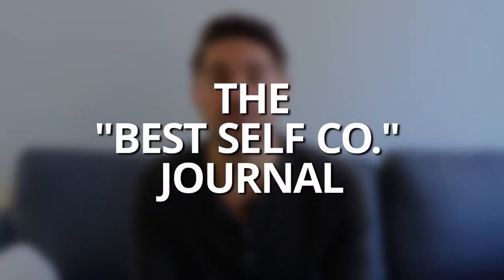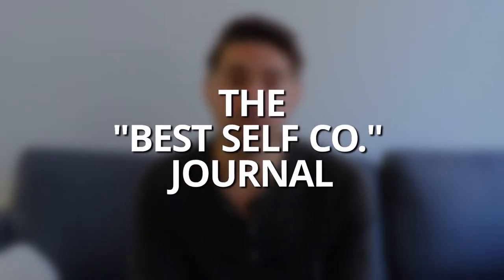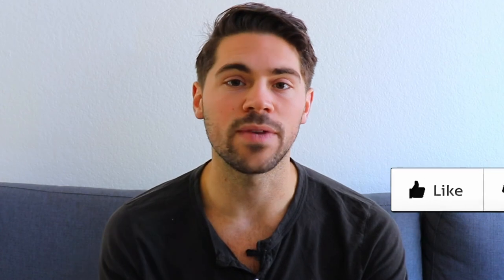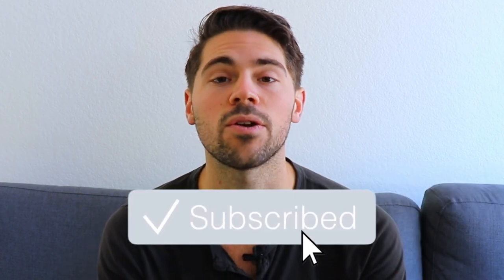Best Self Co. Journal Review - My Morning Planning Routine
Welcome to Best Self Co. Journal Review - My Morning Planning Routine